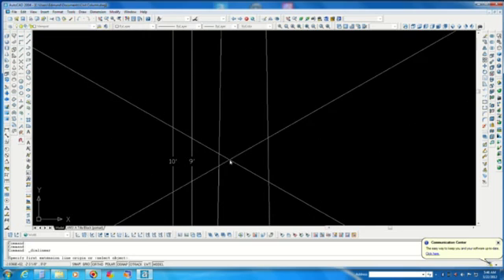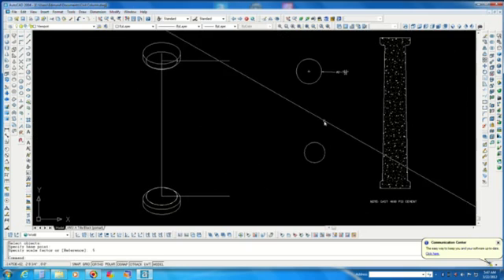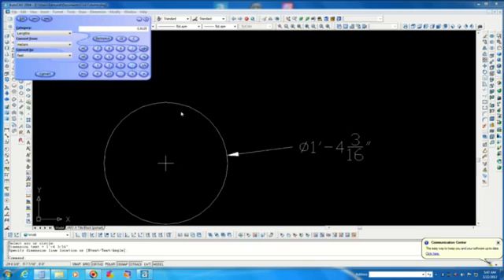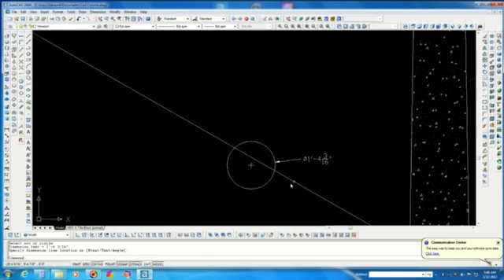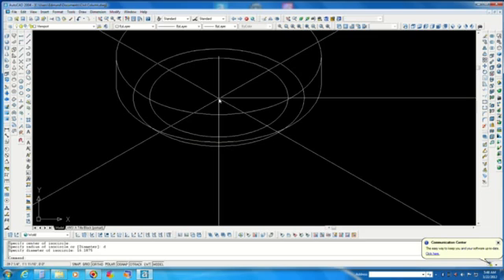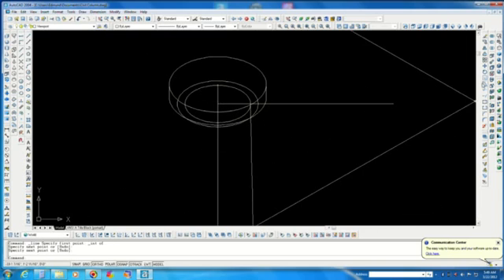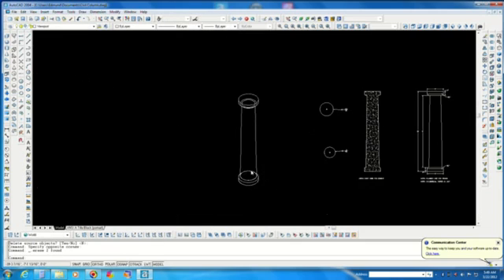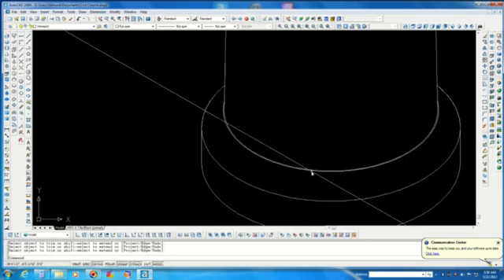CADD 15 Oblique 4